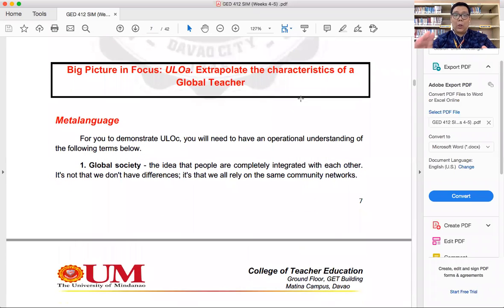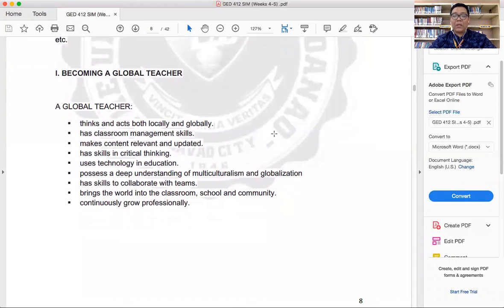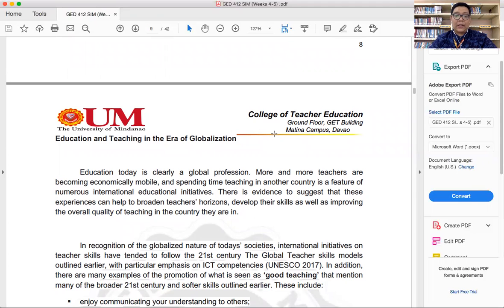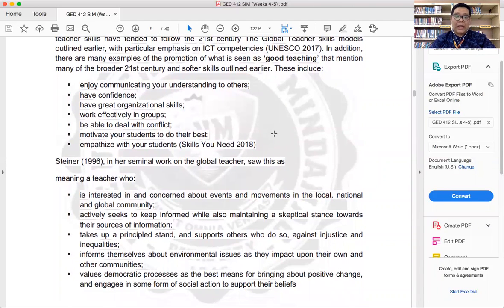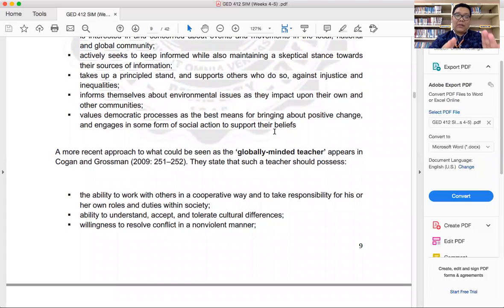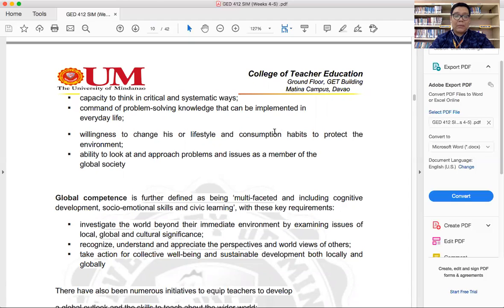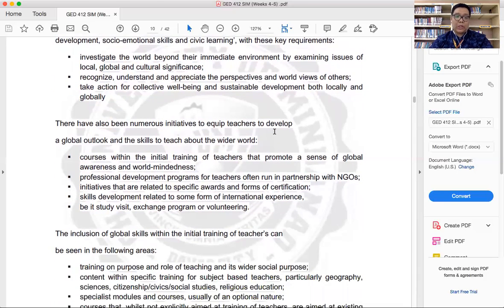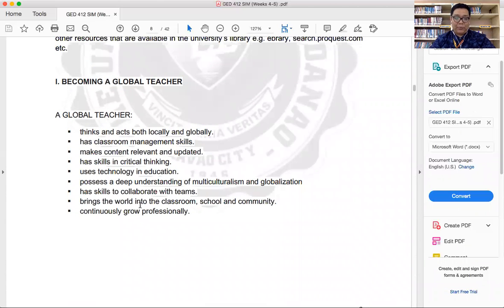Becoming a Global Teacher